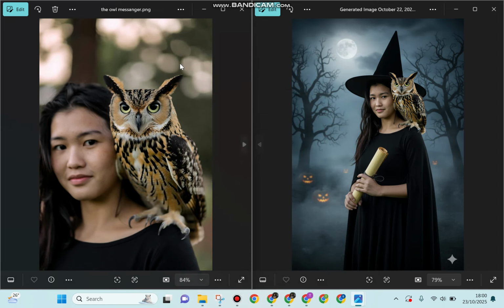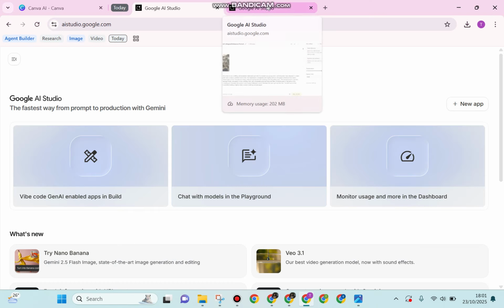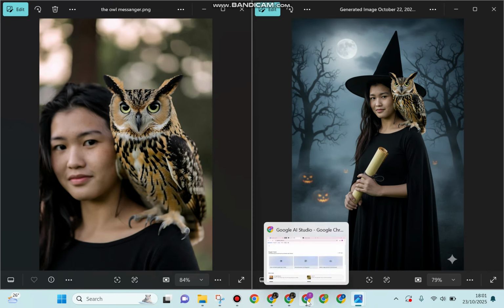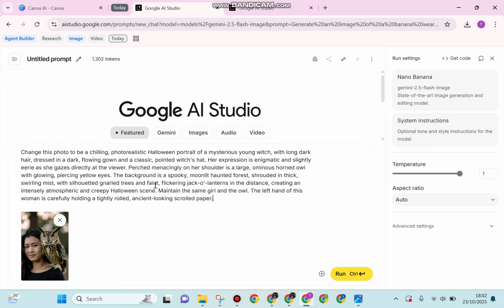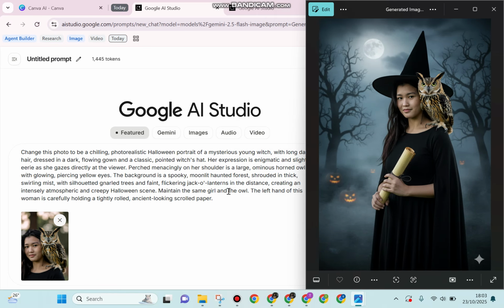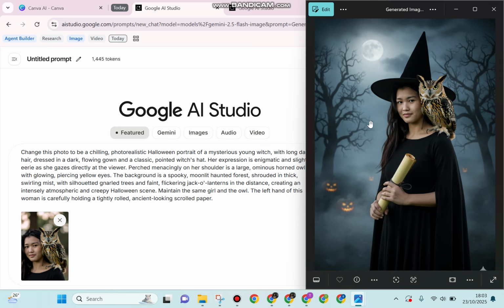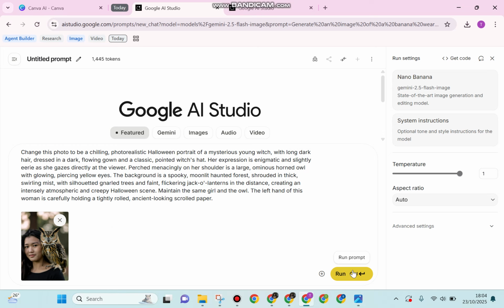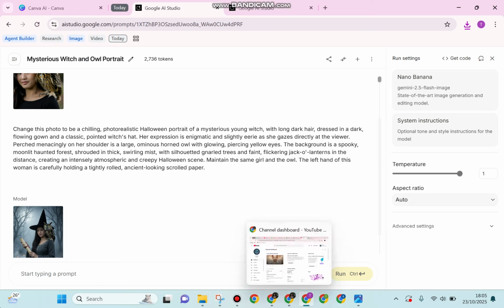AI Halloween Transformation From Normal Photo to Spooky Witch Scene | Owl Magic Edit Tutorial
Ever wondered how to turn a simple portrait into a cinematic Halloween scene? 🌕
Watch how AI tools transform a natural photo with an owl into a spooky witch portrait — complete with fog, full moon, and eerie forest vibes!
Perfect for Halloween edits, fantasy projects, or learning realistic AI photo transformations.

🦉 Transform casual portraits into spooky fantasy scenes
💀 Learn AI prompts for cinematic Halloween photo edits
🌫️ Add moonlight, fog, and dark forest backgrounds easily
📸 Works perfectly with Google AI Studio and Nano Banana
🚀 Great for social media, Halloween content, or digital art projects

The prompt:
Change this photo to be a chilling, photorealistic Halloween portrait of a mysterious young witch, with long dark hair, dressed in a dark, flowing gown and a classic, pointed witch's hat. Her expression is enigmatic and slightly eerie as she gazes directly at the viewer. Perched menacingly on her shoulder is a large, ominous horned owl with glowing, piercing yellow eyes. The background is a spooky, moonlit haunted forest, shrouded in thick, swirling mist, with silhouetted gnarled trees and faint, flickering jack-o'-lanterns in the distance, creating an intensely atmospheric and creepy Halloween scene. Maintain the same girl and the owl. The left hand of this woman is carefully holding a tightly rolled, ancient-looking scrolled paper.